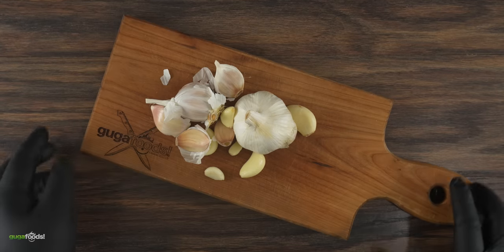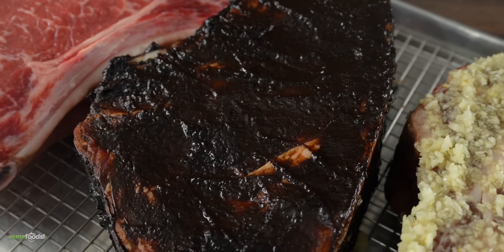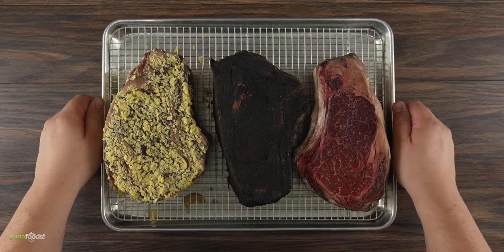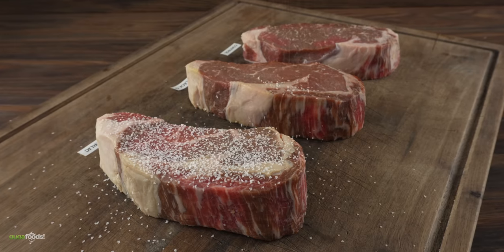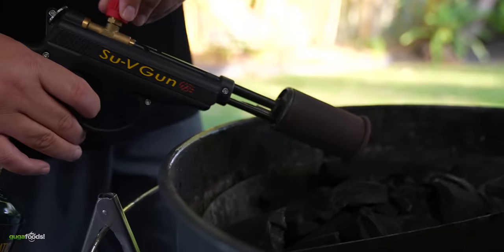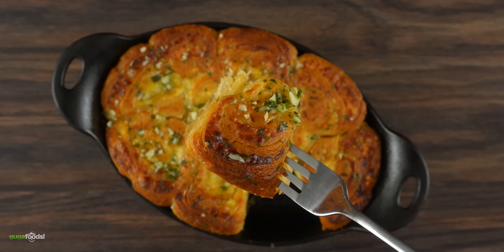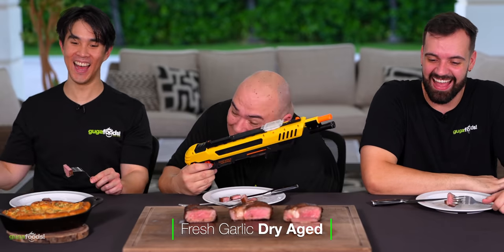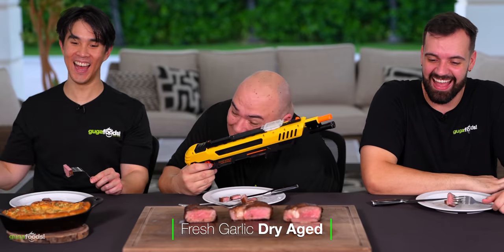I dry-aged steaks in BLACK GARLIC ate it and this happened!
There is something quite special about garlic, it's used in most cuisines.  It's delicious and it makes most foods taste better. However there is also black garlic.  This is known to be even better. Today I do an insane experiment to see if it will make my steaks taste better.

Please check out Dr. Bernard Channel @chubbyemu

* Guga MERCH *
* MAIL TIME Want to send something?
13876 SW 56th Street (№128)

* I only get my steaks at Grand Western Steaks

* The link below has EVERYTHING I USE *

* VIDEO EQUIPMENT *
Main Camera
2nd Camera
Slow Motion Camera